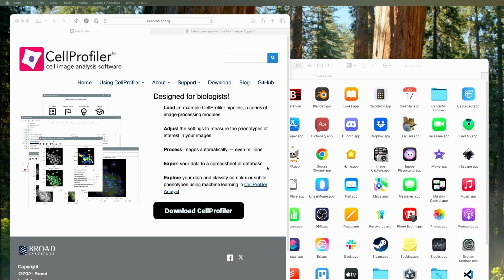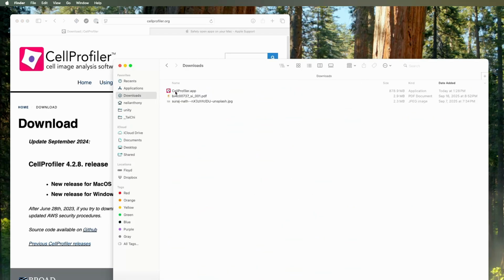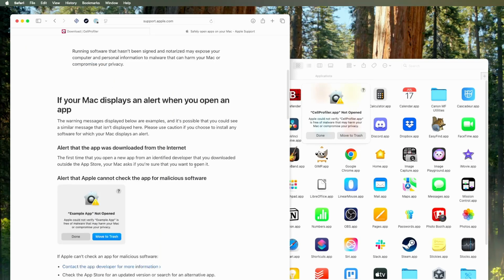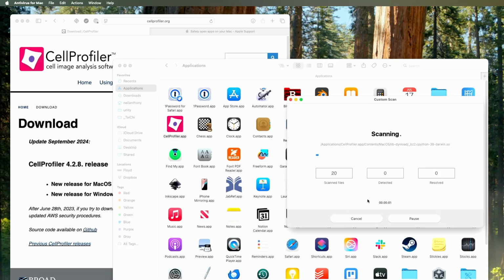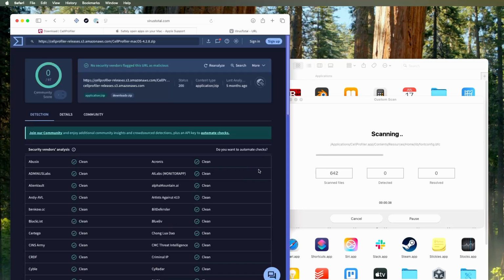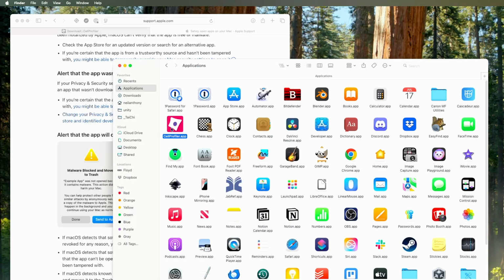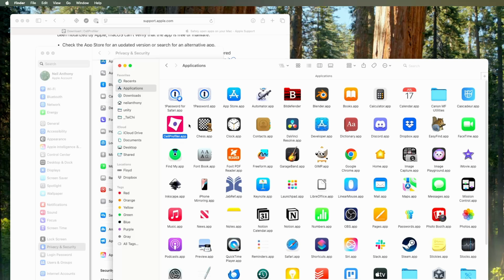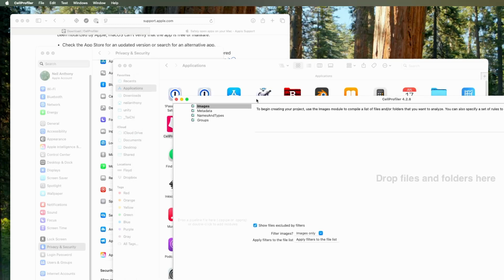CellProfiler Install - MacOS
Installing CellProfiler on MacOS
Details of how to safely deactivate Mac's Gatekeeper, including a couple of safety double checks for completeness.